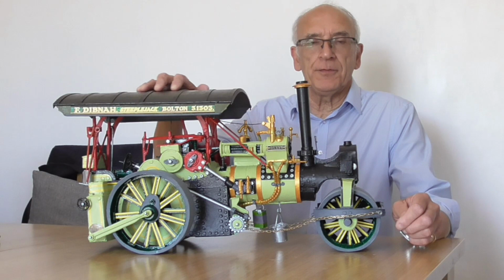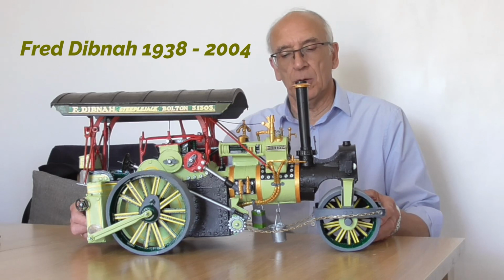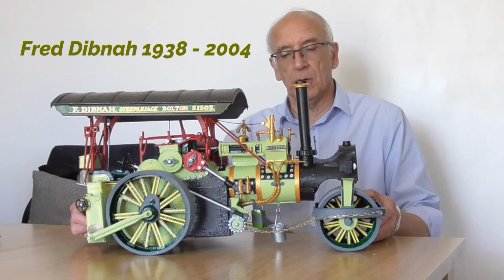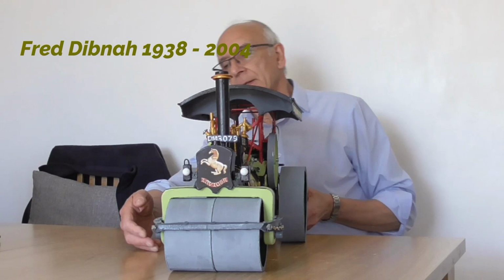My Scratch Built Model of Fred Dibnah's Steam Roller.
Fred Dibnah was a steeple jack and lived in Bolton.It wasn't very long, before the BBC approached him to make a film for television.After that he made several more and became very well known. He bought an old Steam Roller in his early days, and it took him many years to rebuild and get it in good working condition.My scratch built model is of Fred's steam roller- Betsy.